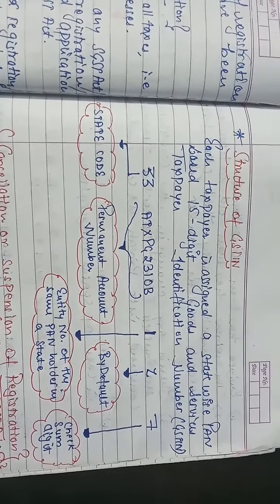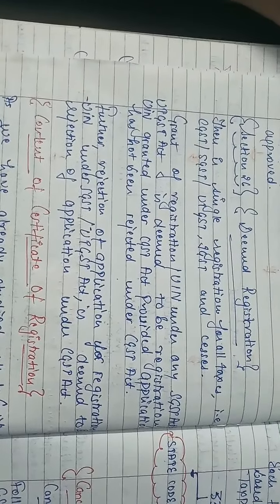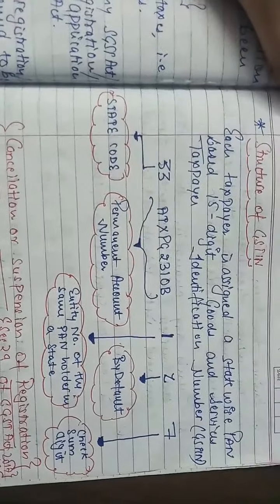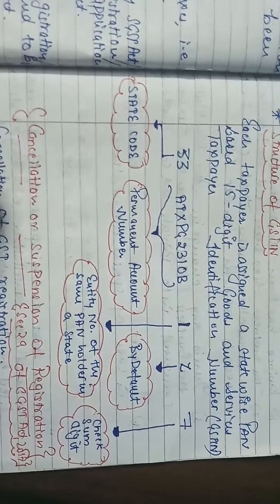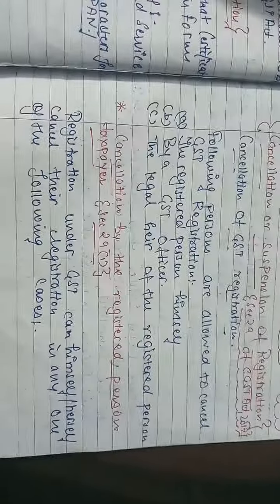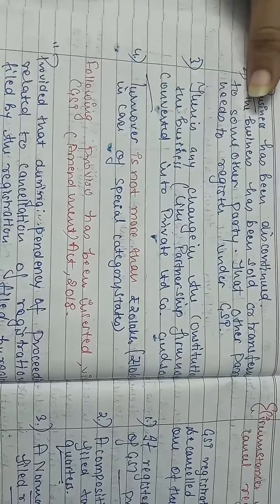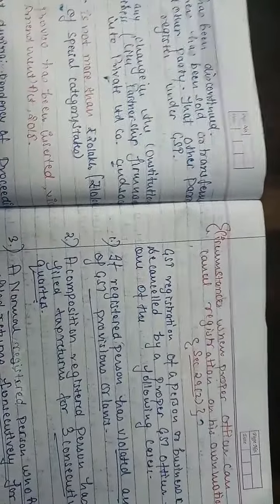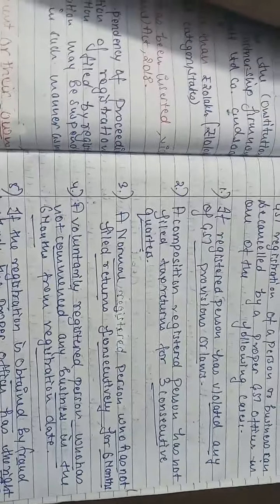Registration under GST Part 5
In this video, I have discussed the following of Registration under GST.
1.Section 26 Deemed Registration.
2.Content of COR and Structure of GSTIN.
3.Section 29 Cancellation or Suspension of Registration.
4.Section 30 Revocation of Cancellation of Registration.